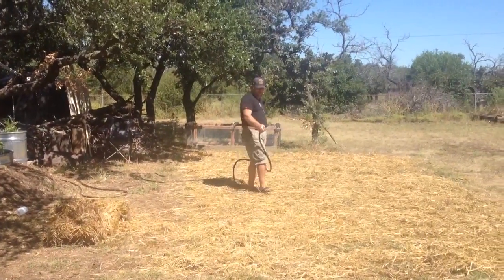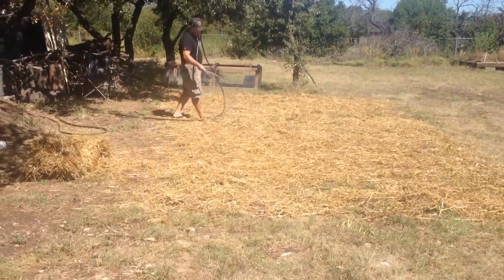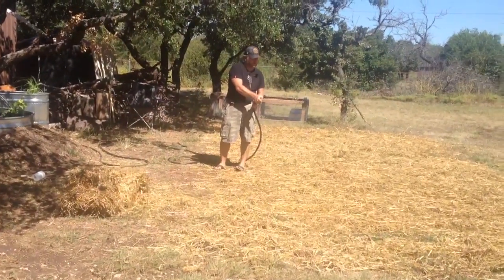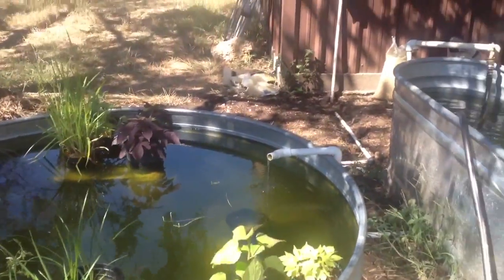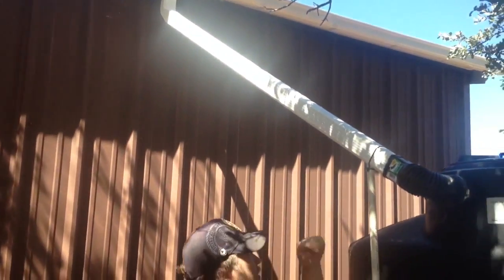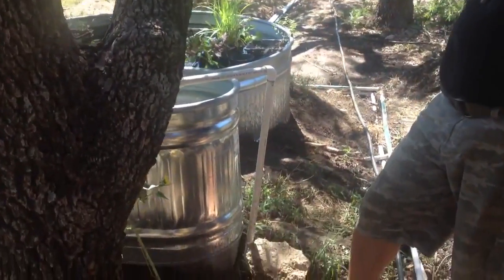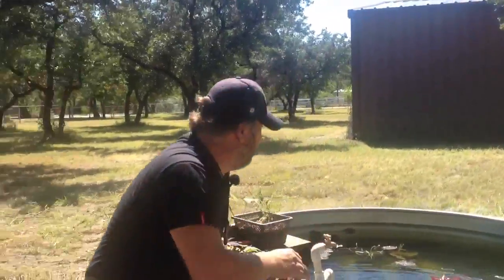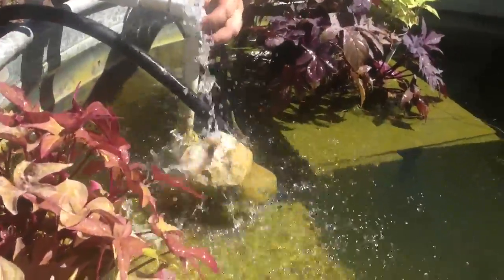Aquaculture, Cover Cropping, Water Catchment and More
Just a quick video showing our new water catchment system and our ongoing aquaculture tank system and how we are using the pond water to encourage soil life.